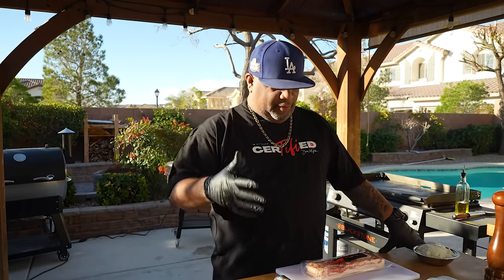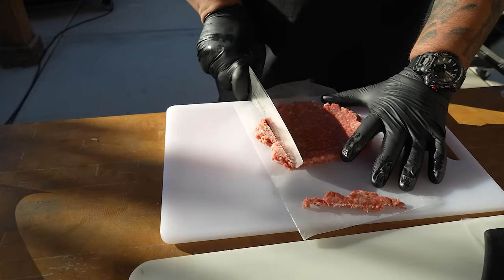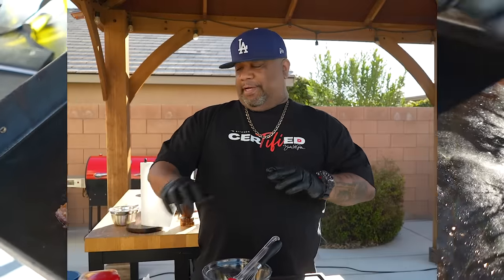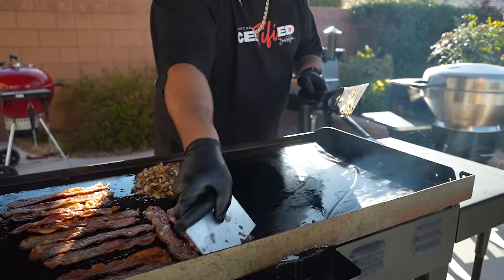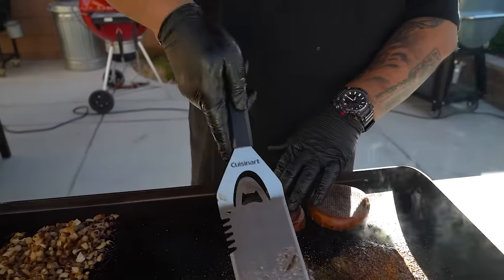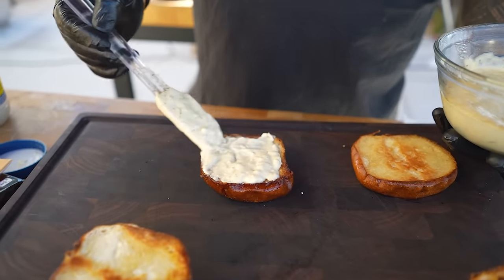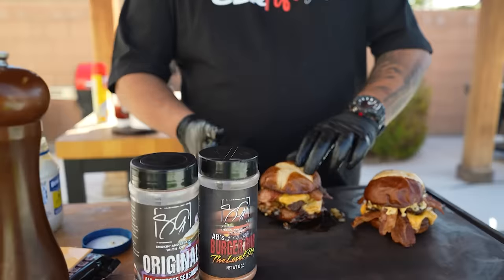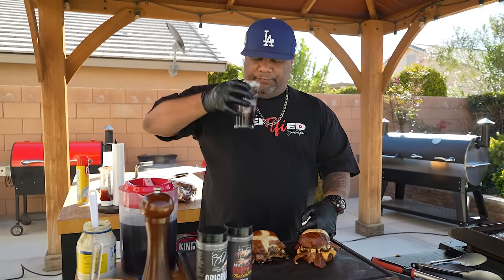Wendy's Baconator But BETTER!!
Wendy's Baconator But BETTER!! - Who doesn't love a good baconator from Wendy's? But what if we told you we could make it even BETTER? In this video, we'll show you how to take your baconator game to the next level with some simple additions and substitutions. Get ready for the ultimate burger experience!

My Gear
Favorite Zoom Lens:
Favorite Mic:

9980 Indiana Ave
Ste 8